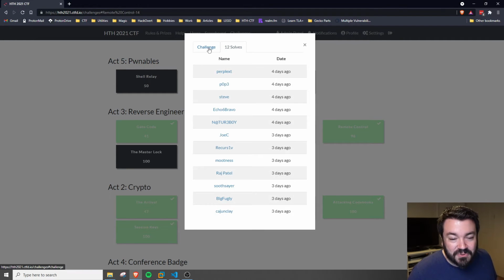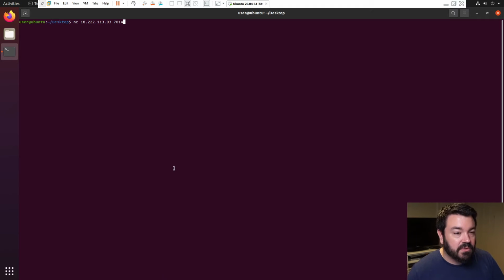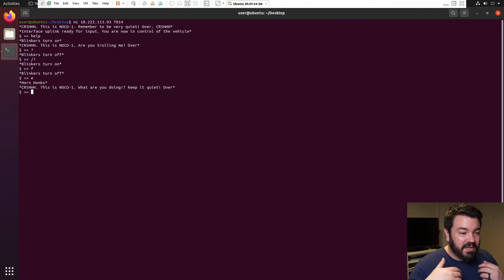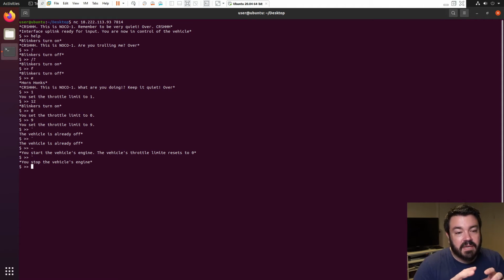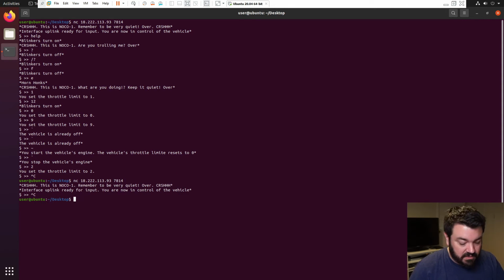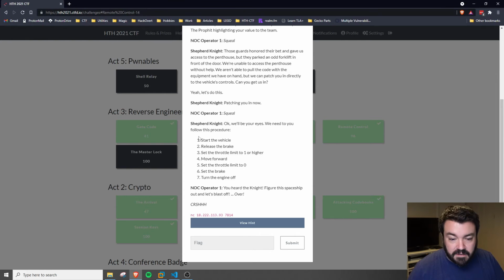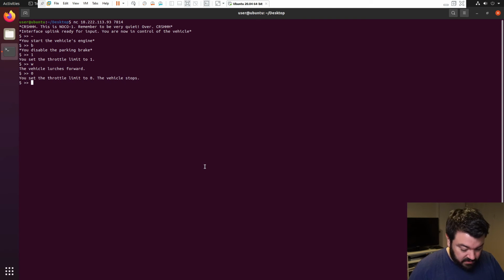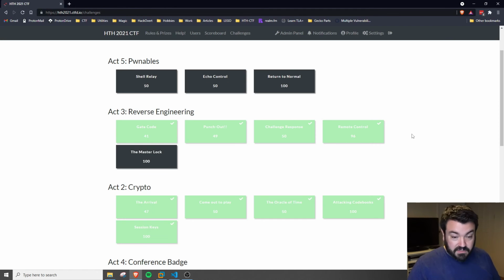HTH CTF 2021 - RE 4: Remote Control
This is the fourth reverse engineering challenge of the 2021 Hackers Teaching Hackers CTF.